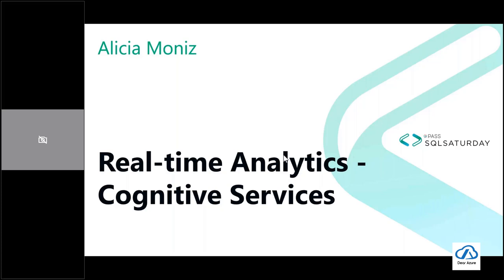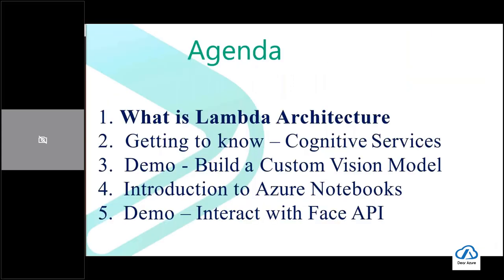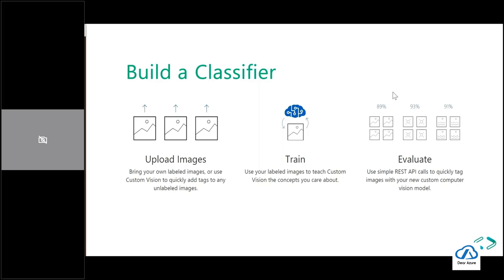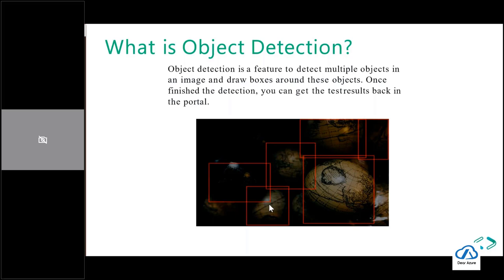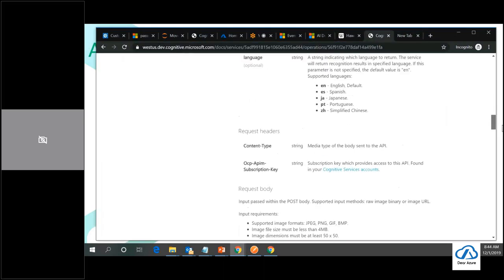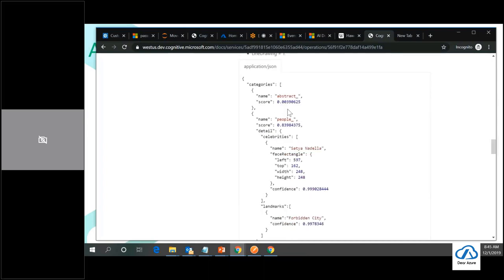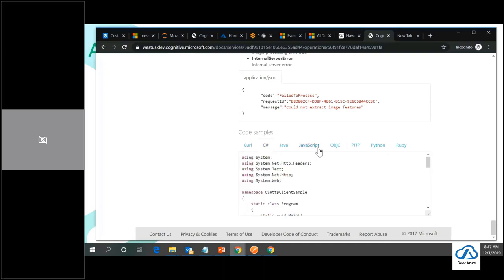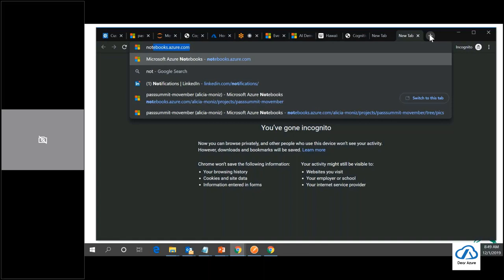Real-time Analytics in Microsoft Azure | Cognitive Service | Azure Notebooks | Dear Azure | AZ-INDIA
This video is the live recording of the Azureweekend Webinar series of the free webinar for learning Microsoft Azure, organized by Kasam Shaikh.

Webinar Topic:  Real-time Analytics in Microsoft Azure | Cognitive Service | Azure Notebooks | Dear Azure | AZ-INDIA

Speaker: Alicia Moniz, Azure Architect

Organizer: Kasam Shaikh founder of Dear Azure, Global AI Speaker.

DearAzure.net, What When Why How of Microsoft Azure products & services

The objective is to make the reader understand the concept behind all Azure services & Products. It provides a quick go through of Azure services for Azure learners.

Mission: To offer a cinch learning path for Azure

Follow & Watch this space for more Updates